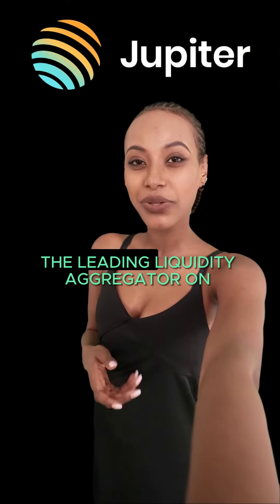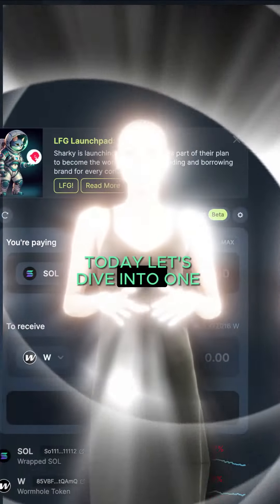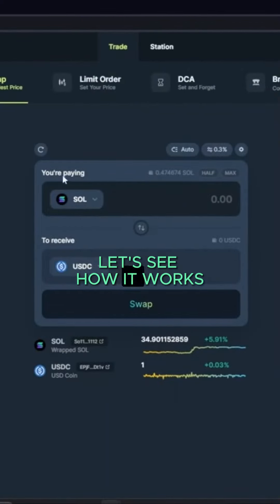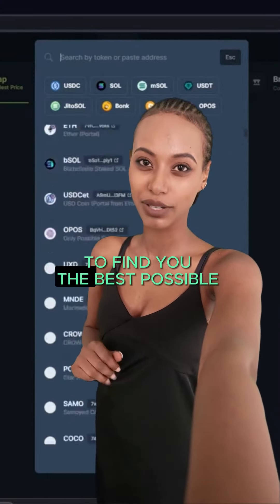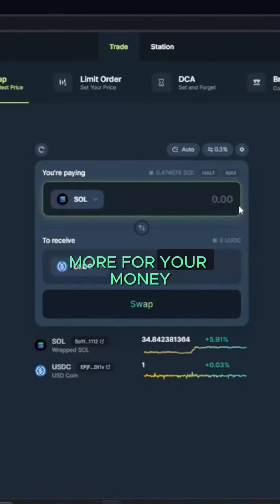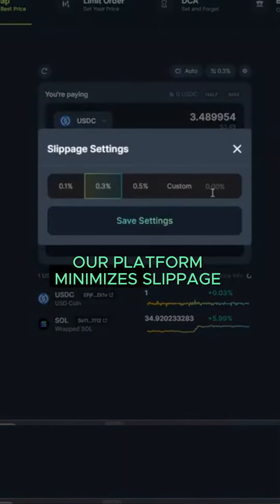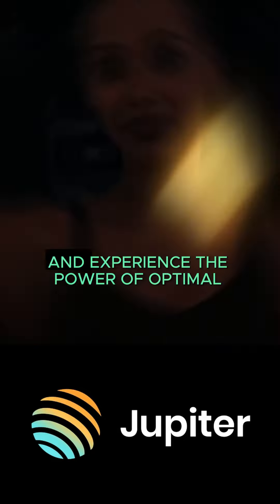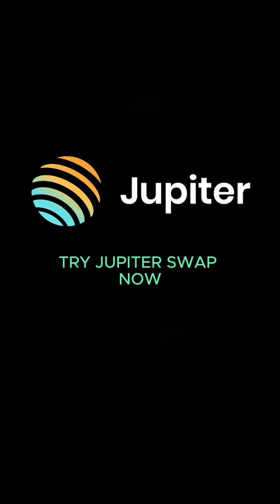Find the Best Rates with Jupiter Swap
🌟 Experience the ultimate efficiency in crypto trading with Jupiter's Swap feature! 🚀 Dive into our quick video to discover how Jupiter harnesses the power of multiple DEXs to offer you the best swap rates across Solana. Say goodbye to compromising on prices and hello to smarter, smoother transactions. Whether you're trading SOL to USDC or any other pair, see why Jupiter is your go-to for maximizing your trades. Don't just trade—trade smart with Jupiter! 🌐✨

🔍 Ready to make every swap count? Watch now to learn how Jupiter minimizes slippage and fees, ensuring you get the most out of every transaction. From real-time rate comparisons to optimal trading execution, we're here to enhance your trading experience. 🚀📈